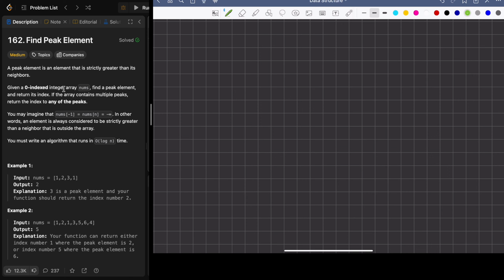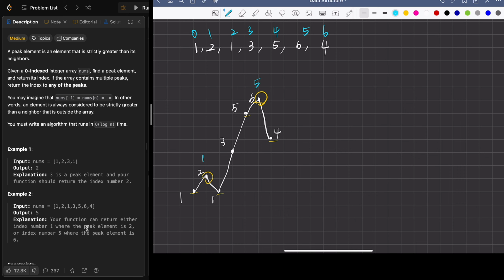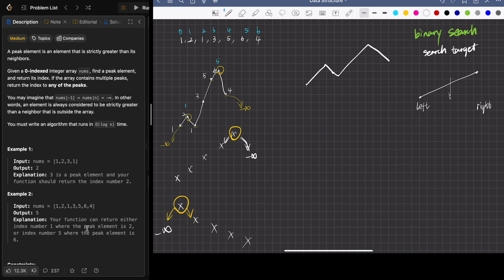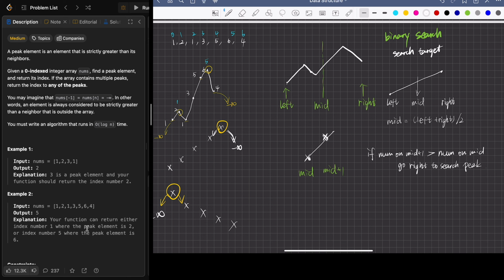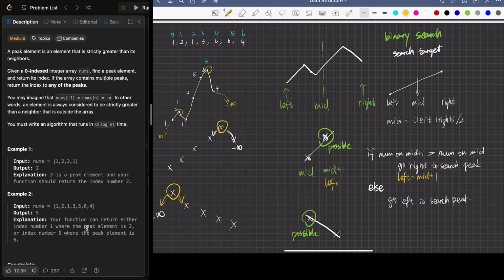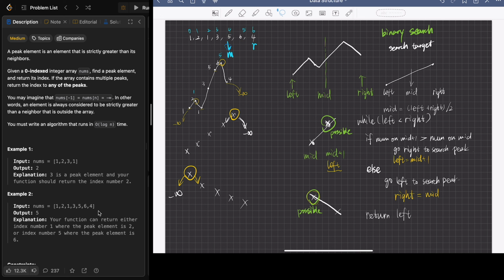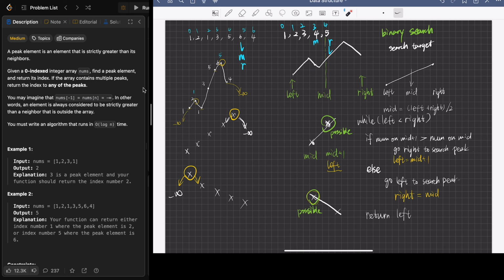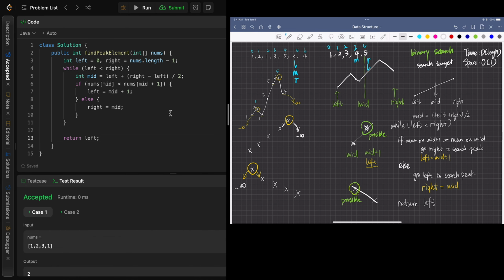162 Find Peak Element | Beginner friendly W/ Thinking Process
LeetCode 162. Find Peak Element

LeetCode 215  Kth Largest Element in an Array

**What you can learn**:
1. Search a target using binary search technique